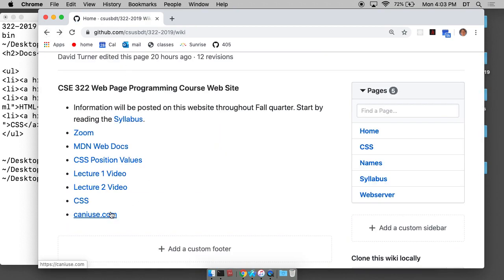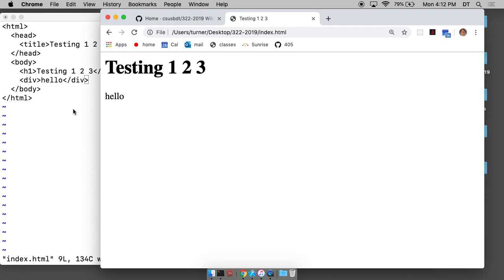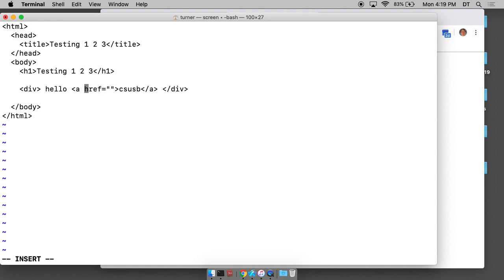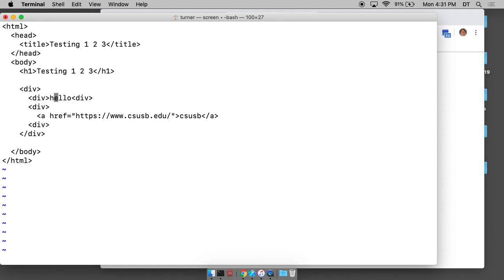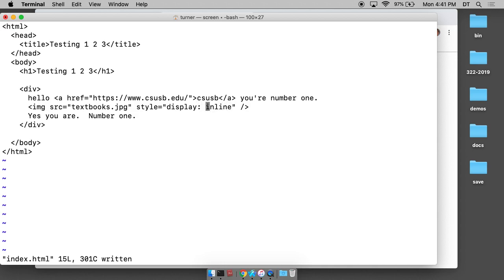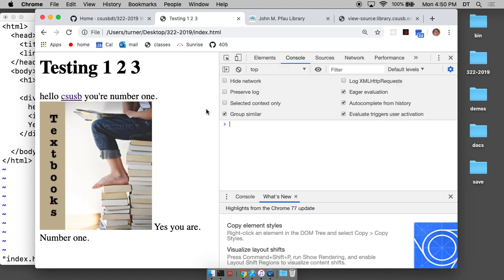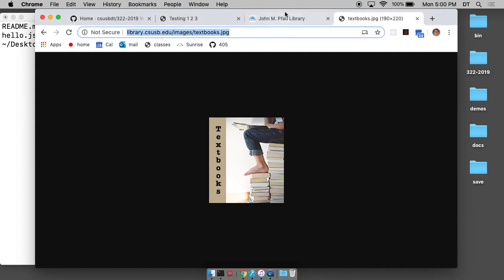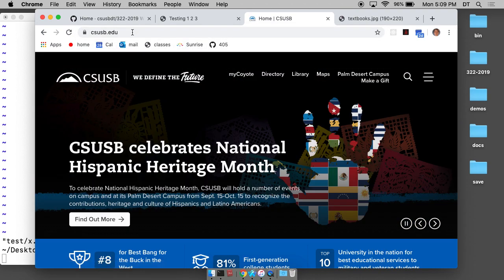CSE-322 2019_09_30